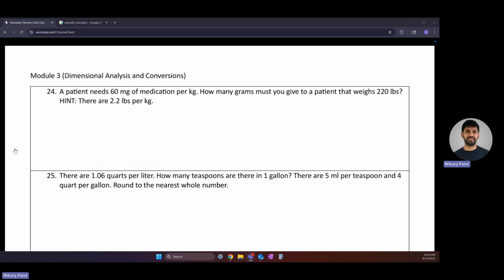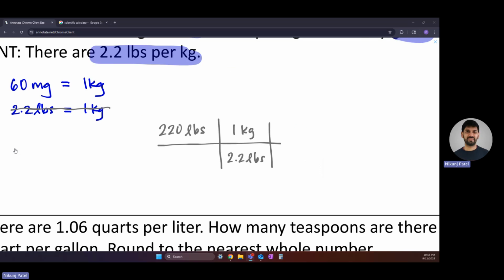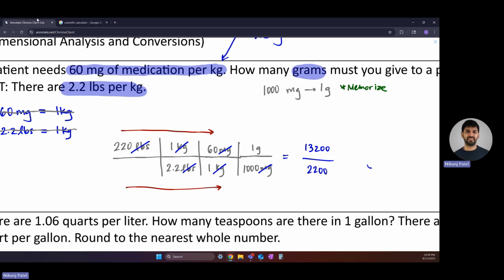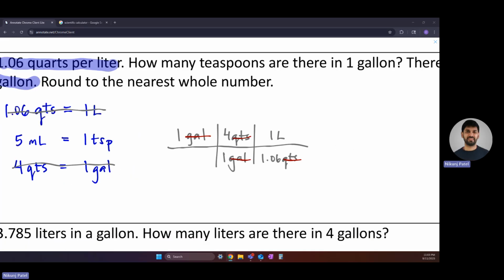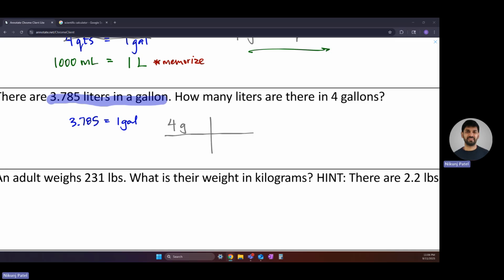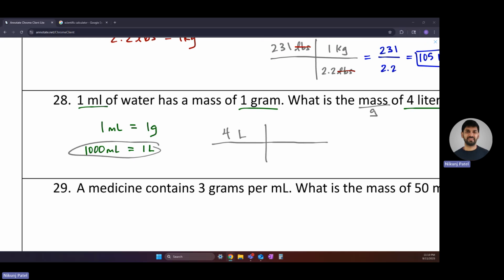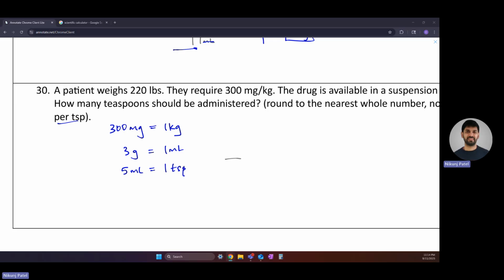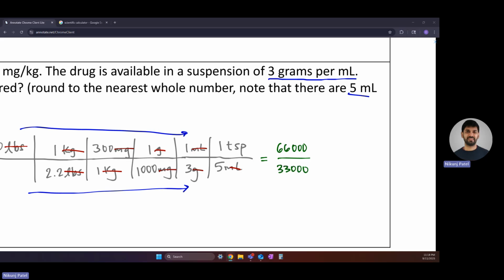MAT151 - Module 3 - Review (Dimensional Analysis and Conversions)